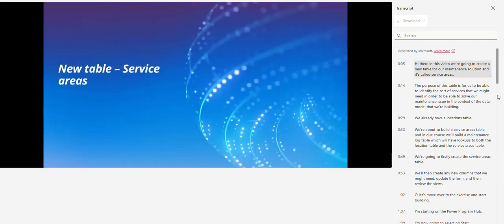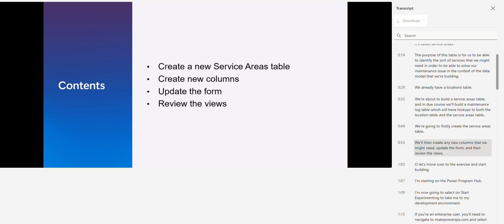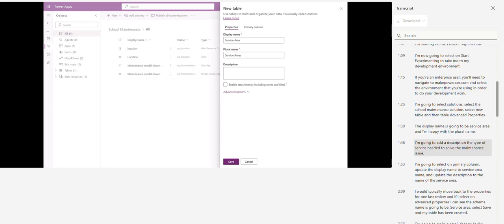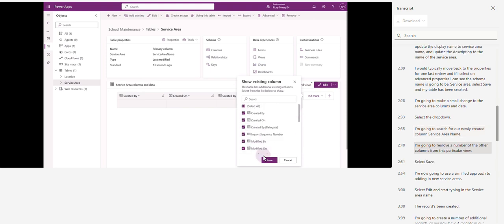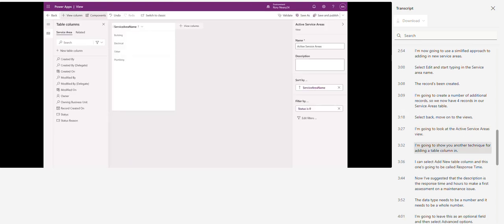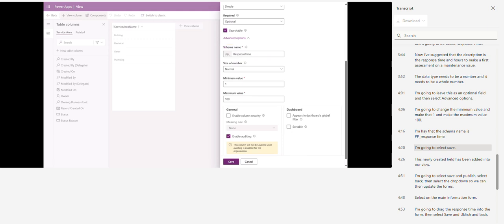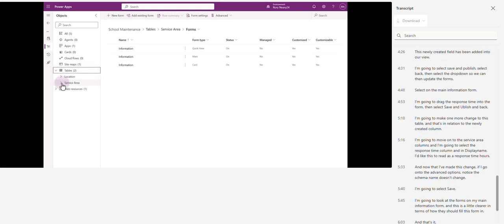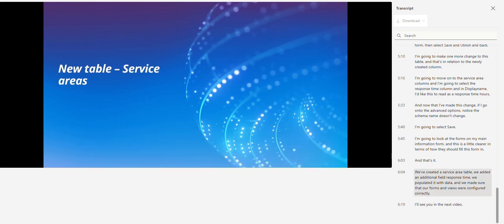Create Service areas tabl | Modern Driven Apps | Microsoft Power Platform